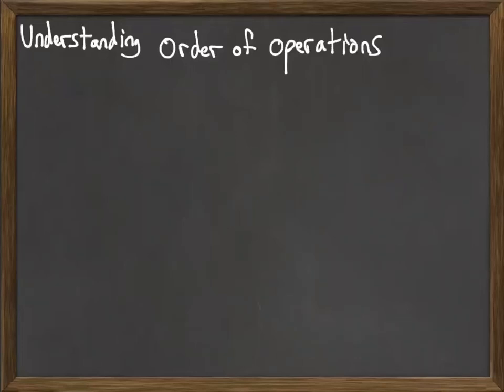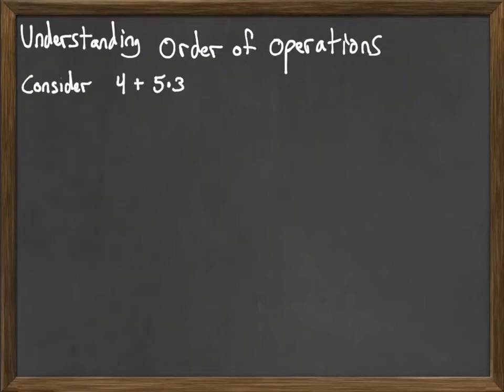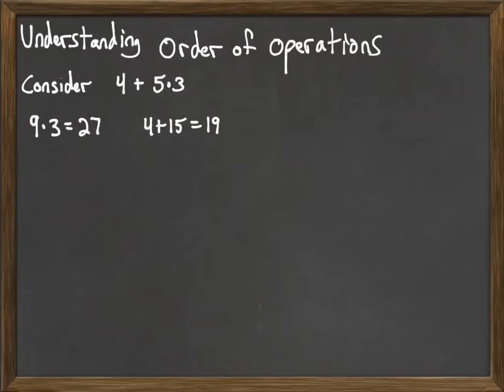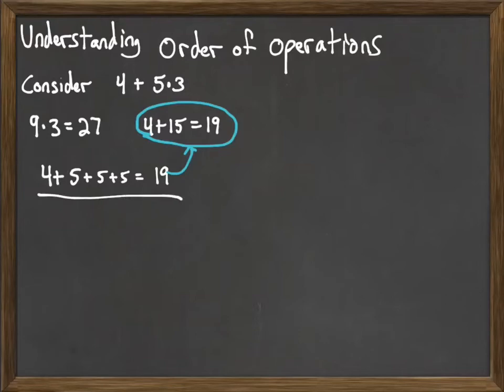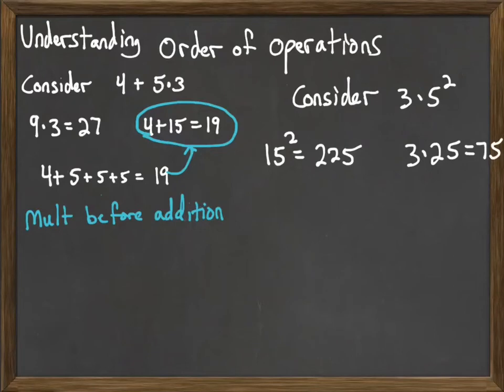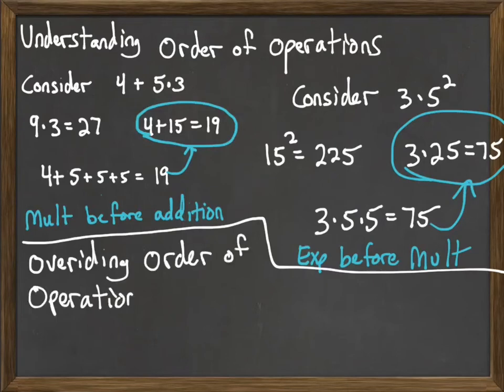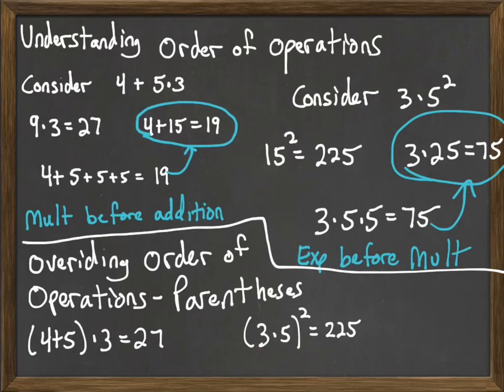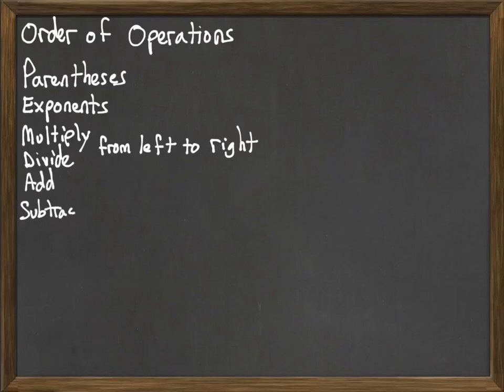Understanding Order of Operations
In this video we review order of operations and try to answer the question of why we do order of operations the way we do.